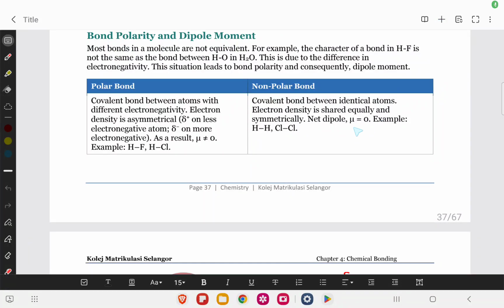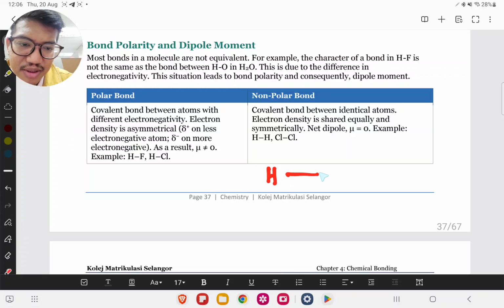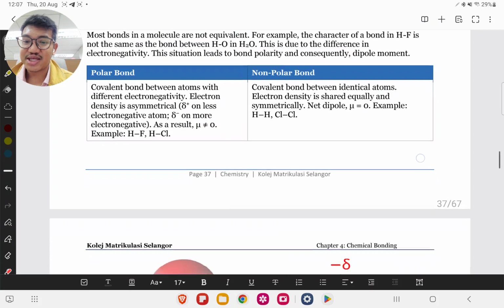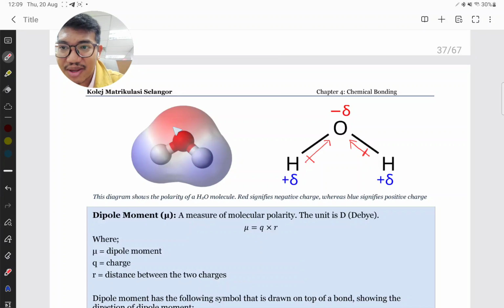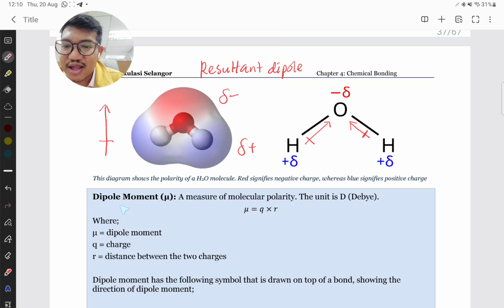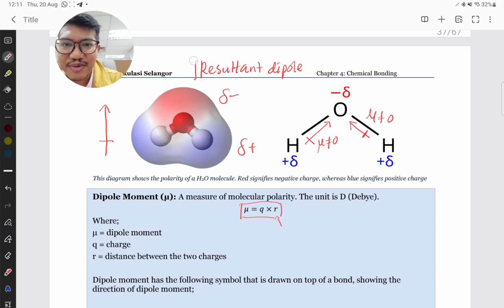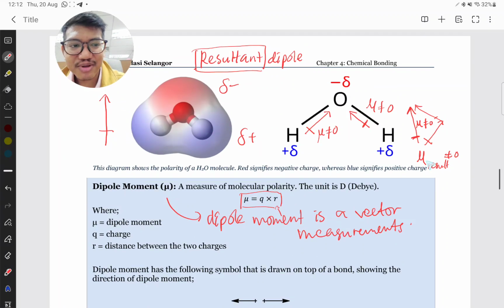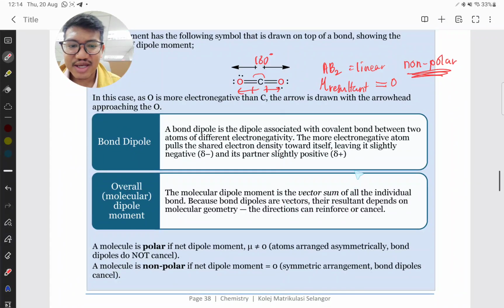Bond Polarity Part 2